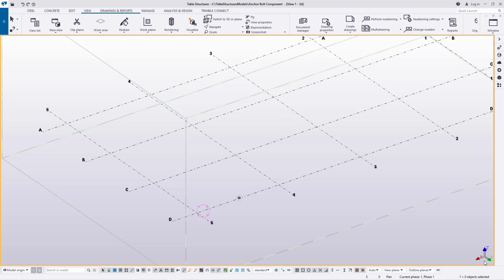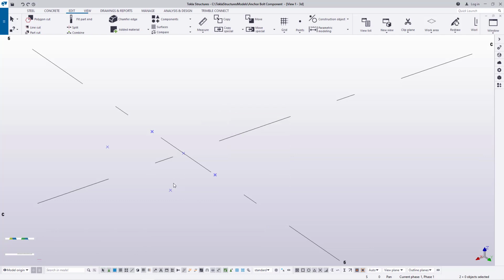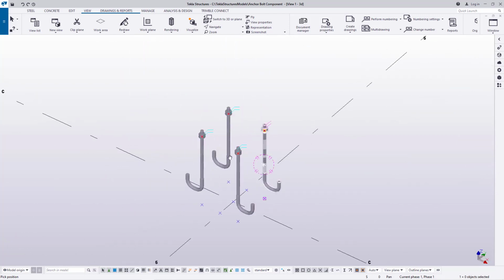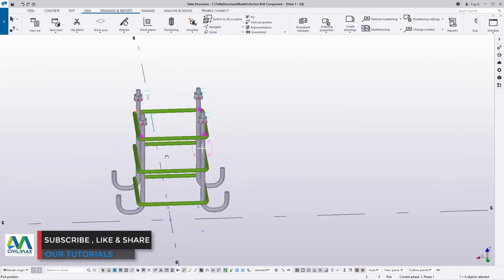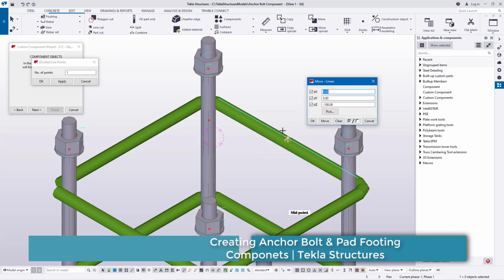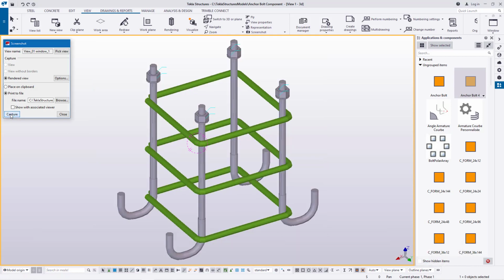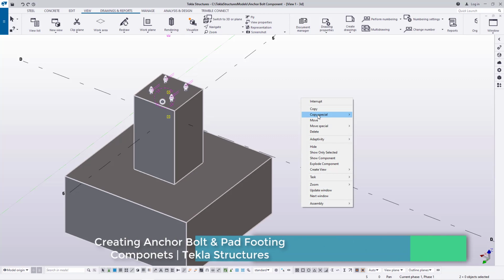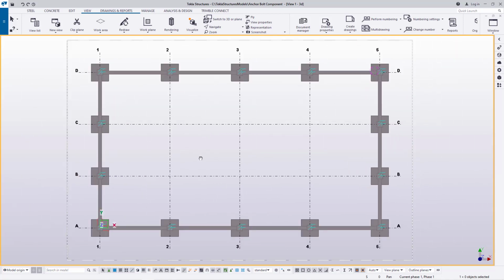Creating Anchor Bolt and Pad Footing Components | Tekla Structures